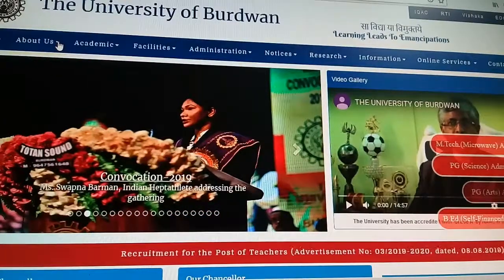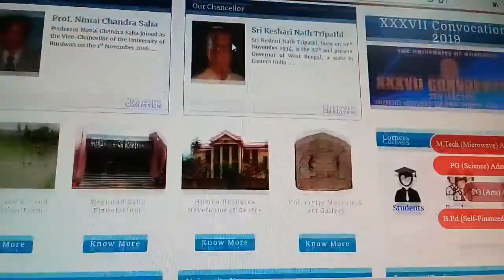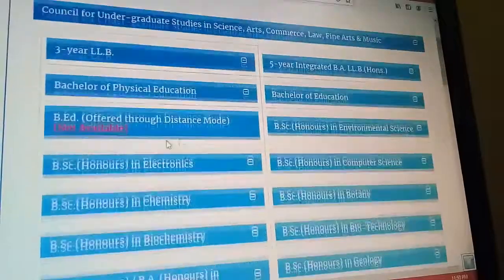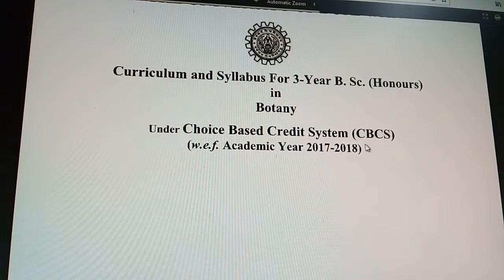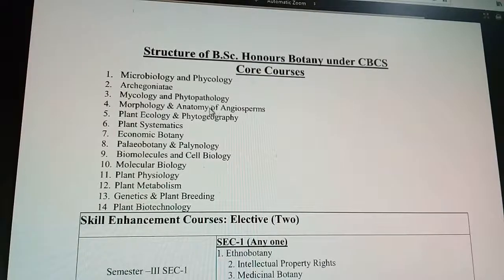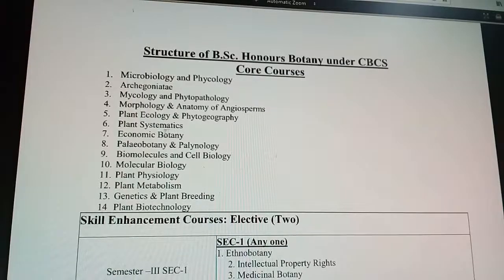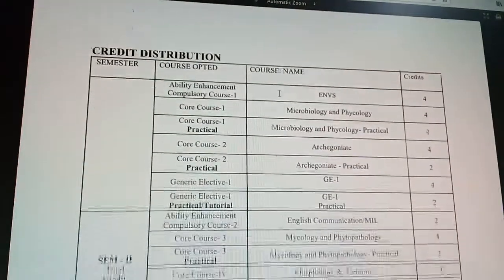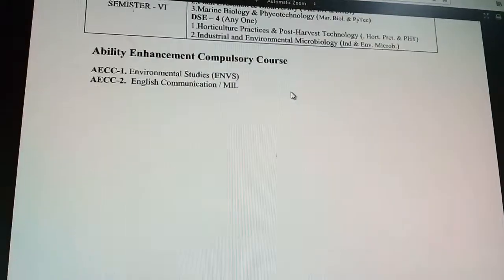B.sc Botany Honours Full Syllabus-Under University of Burdwan.